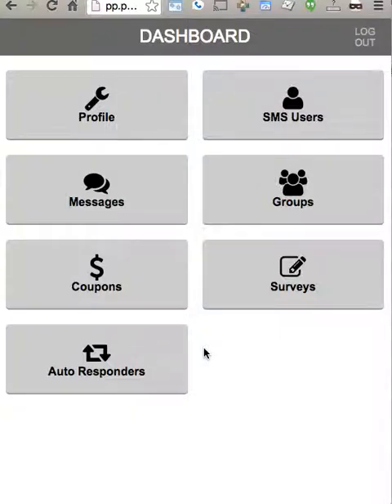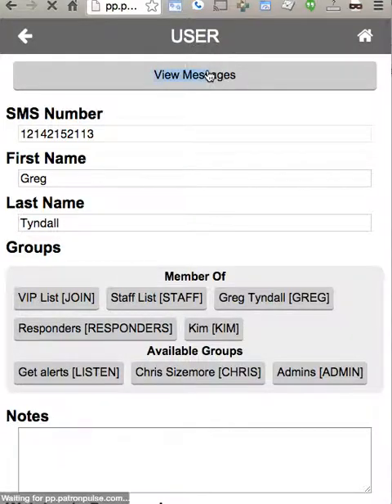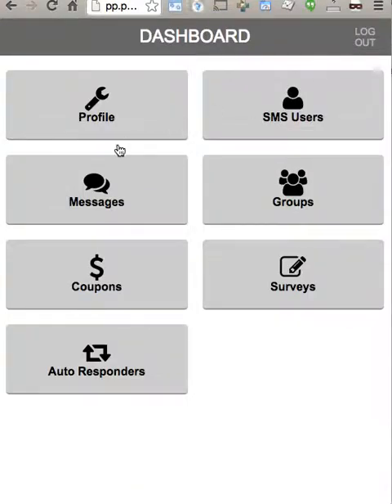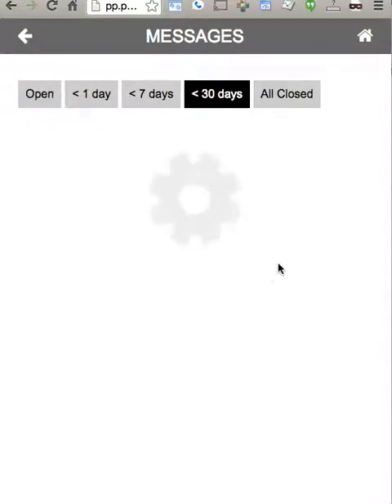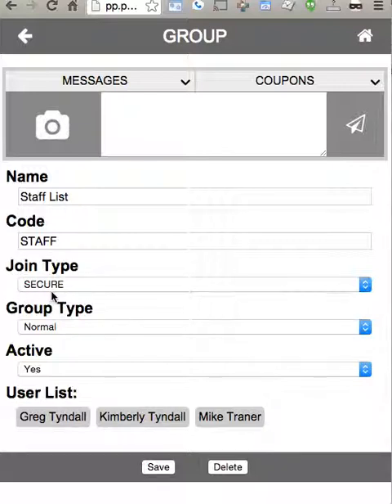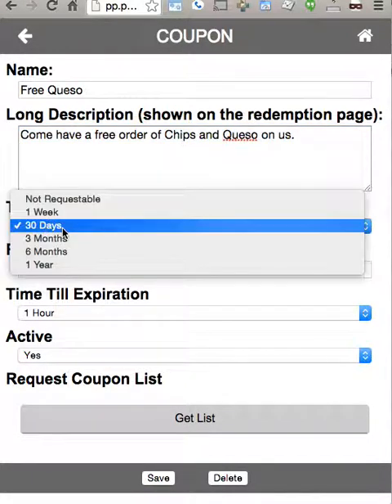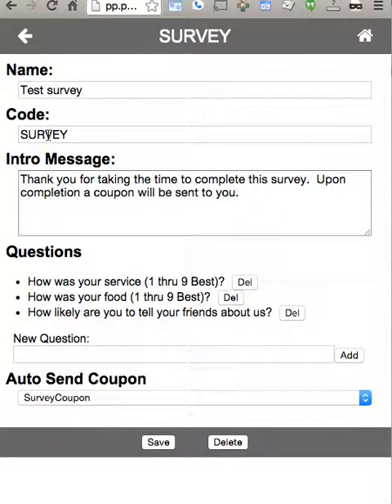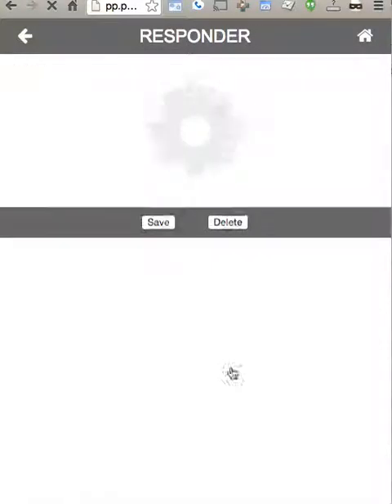patronPulseTraining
Overview of the admin features of Patron Pulse